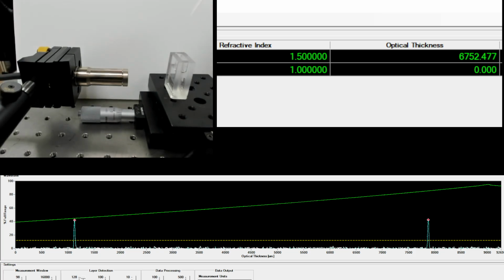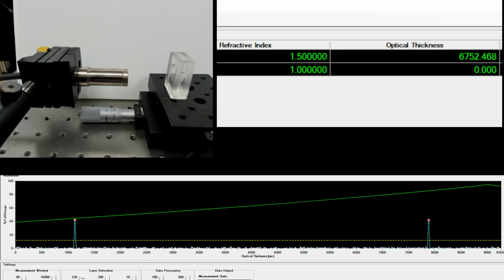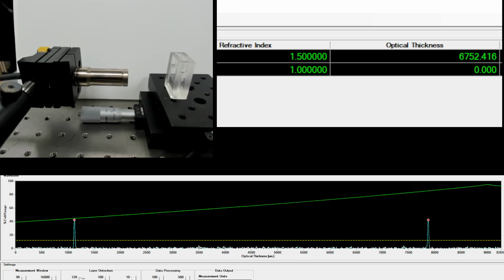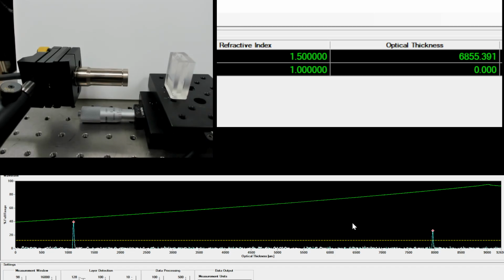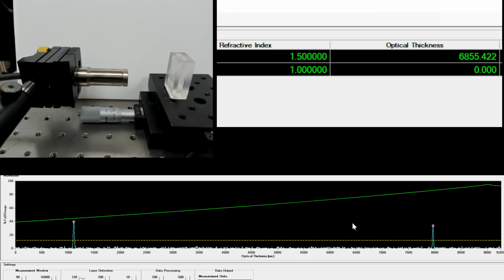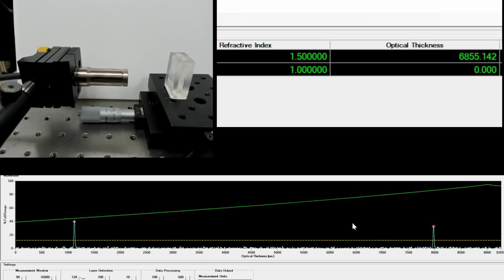Measuring Salt Concentration With OptiGauge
Lab Dave demonstrates how to measure changes in salt concentration using the OptiGauge Pro.